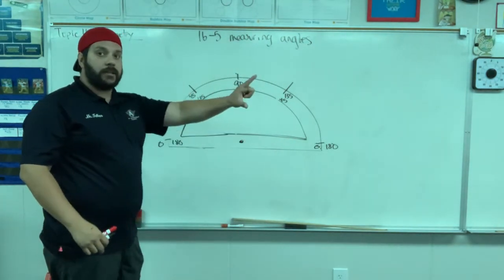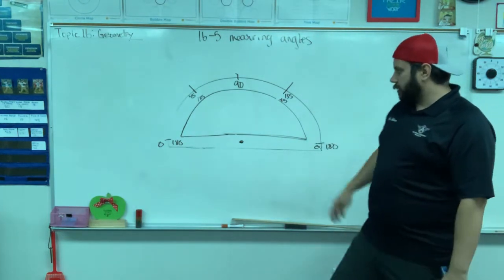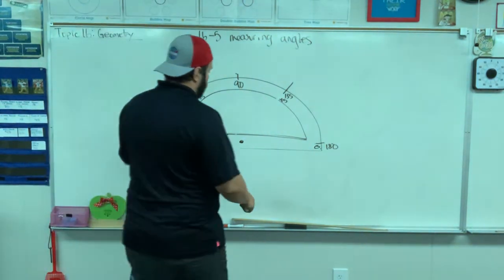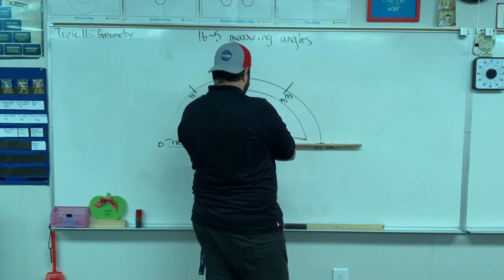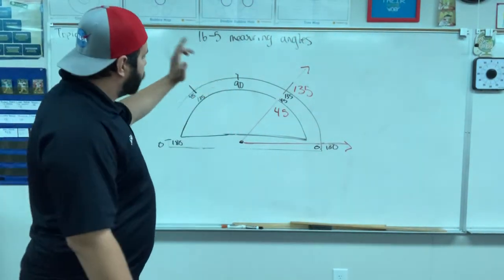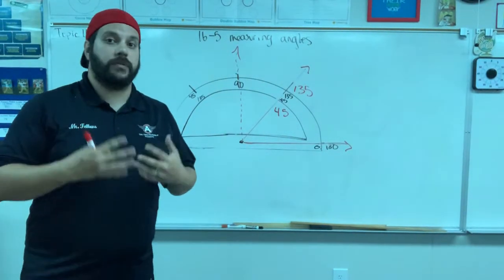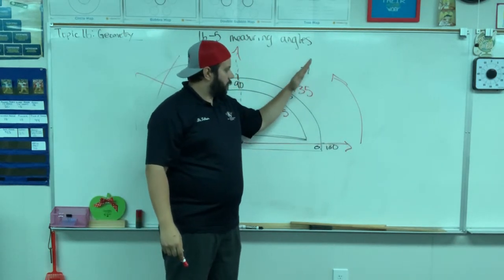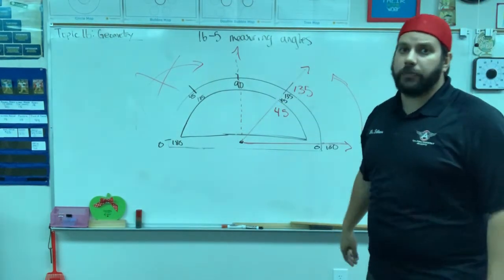16-5 Measuring Angles